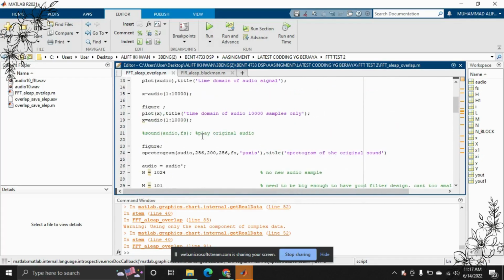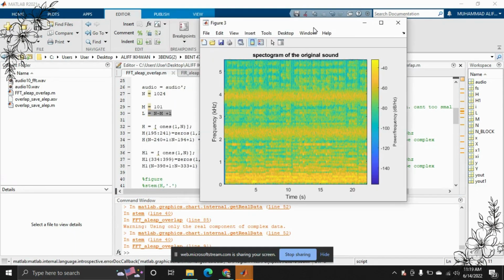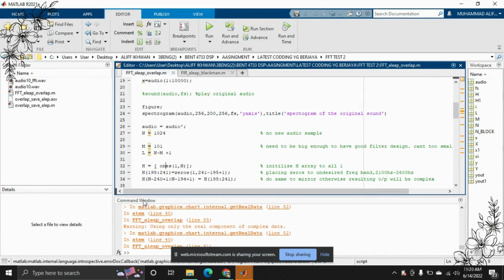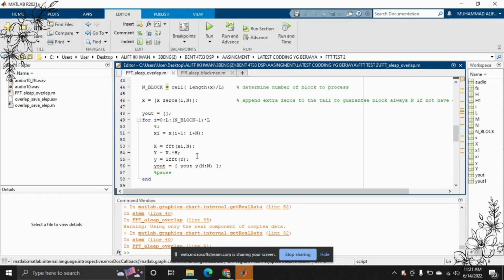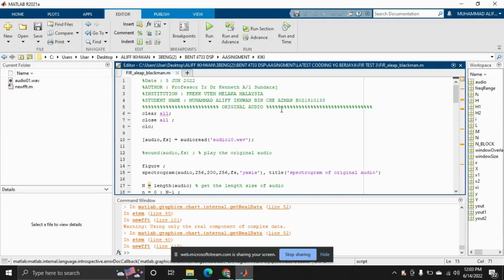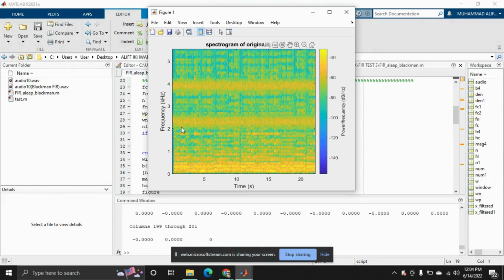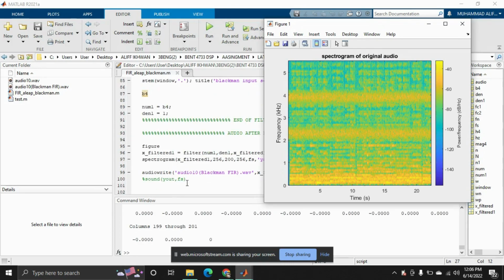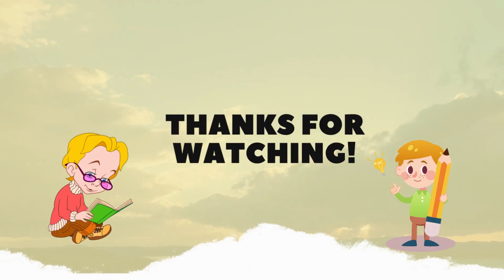DIGITAL FILTERING OF AUDIO SIGNALS (AUDIO 10 )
ASSIGNMENT:DIGITAL FILTERING OF AUDIO SIGNALS  (AUDIO 10 )
BENT 4733: DIGITAL SIGNAL PROCESSING
SEMESTER 2 SESSION 2021/2022
LECTURER’S NAME: PROFESSORIR DR KENNETH A/L SUNDARAJ
PREPARED BY: MUHAMMAD ALIFF IKHWAN BIN CHE AZMAN B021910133